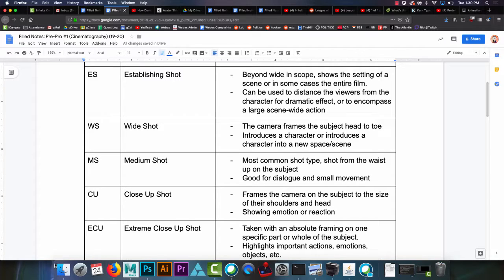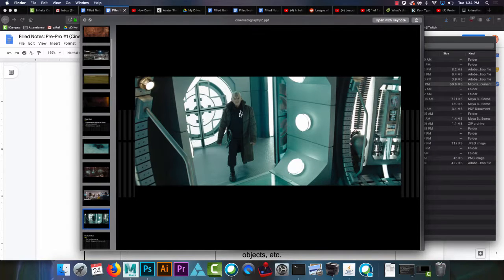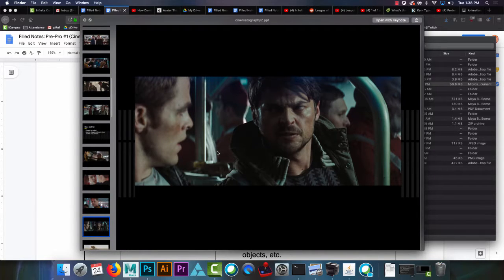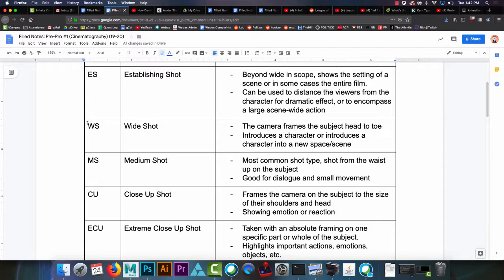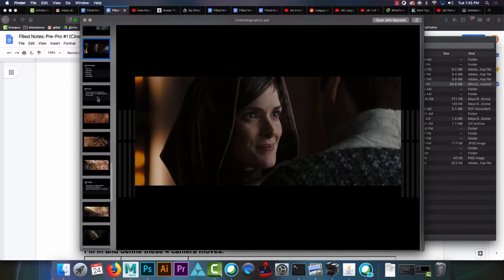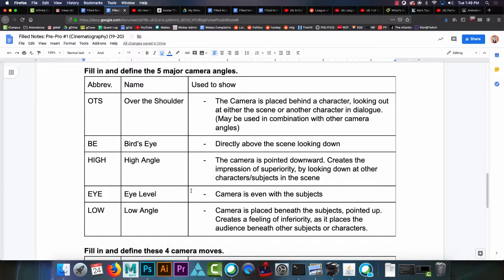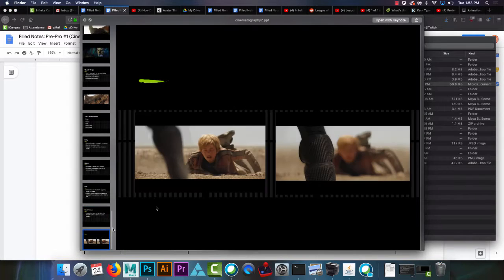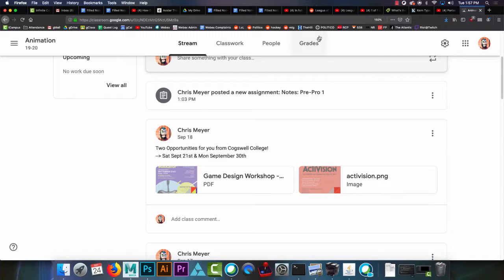Notes: Pre-Production 1